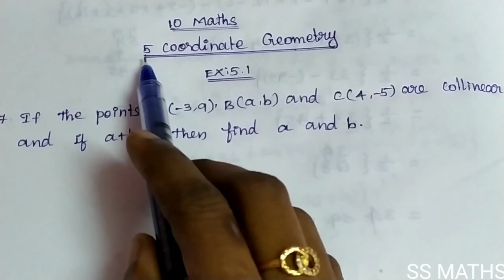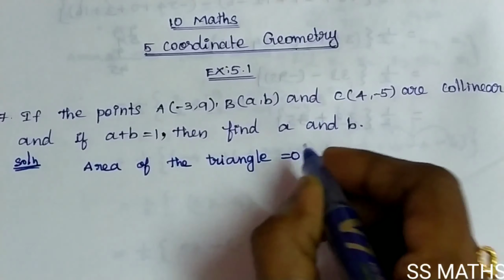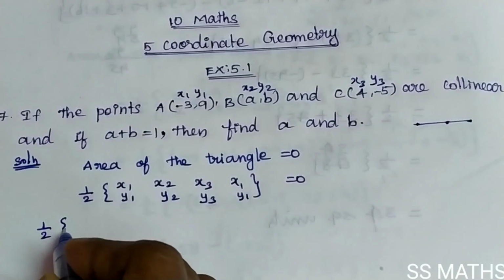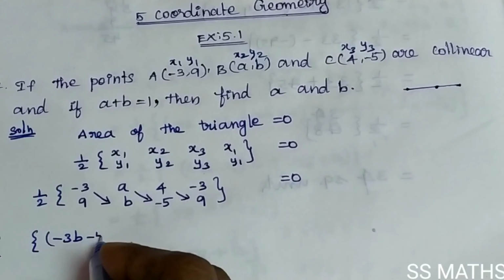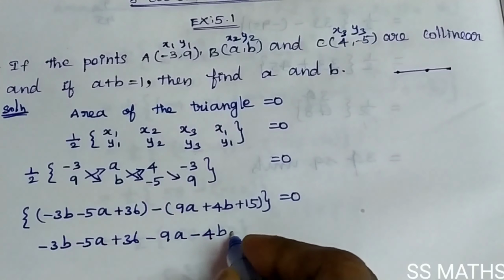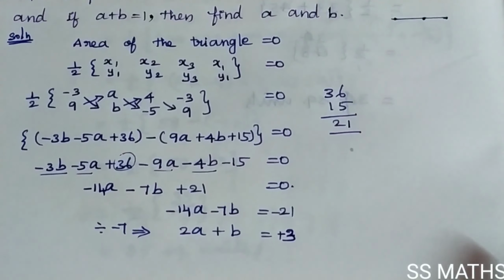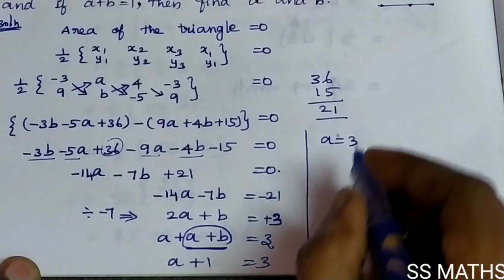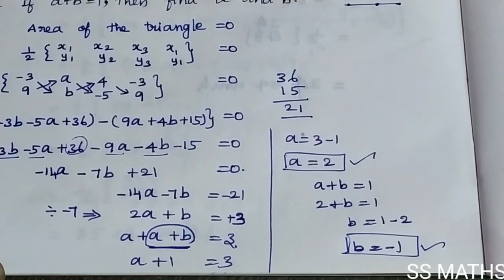TN 10 Maths | Chapter 5 coordinate geometry | Ex:5.1 Q.No.7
TN 10 Maths

Ex:5.1 Q.No.7

Text book